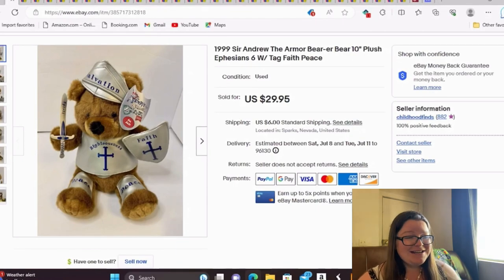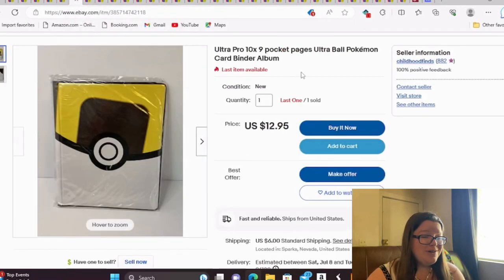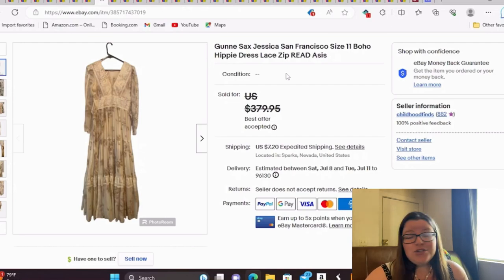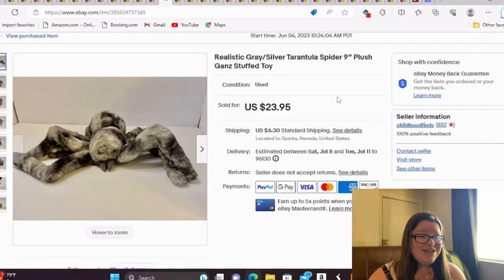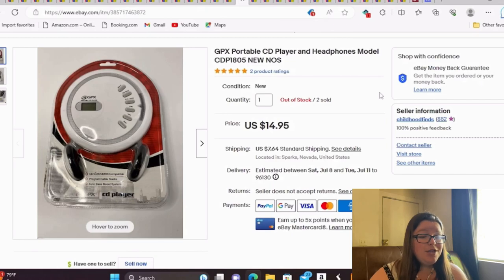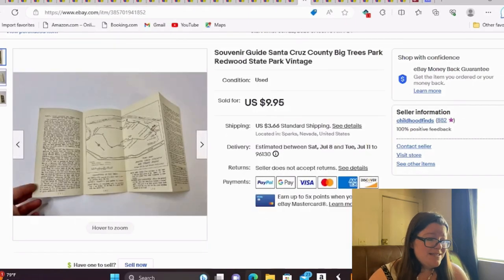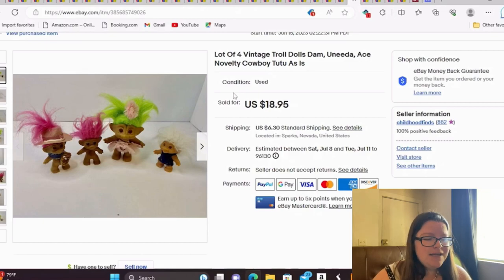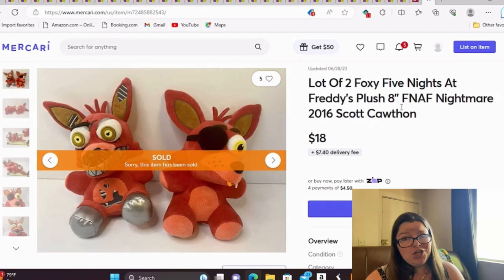The Lights Finally Turned on in My EBay Store - What Sold Part 2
Here’s is the link to part one if you missed it

The Lights Finally Came on in My Ebay Store - What I Changed and What Sold Part 1

Here is the link to the hat short

Reselling Tools:
Label Remover
Label Printer
Rollo Labels
Magic Erasers
Clear Poly Bags for Storage
Inventory # Stickers
Ring Sizer
Gold/Silver Acid Testing Kit